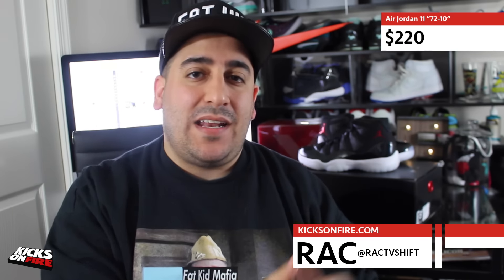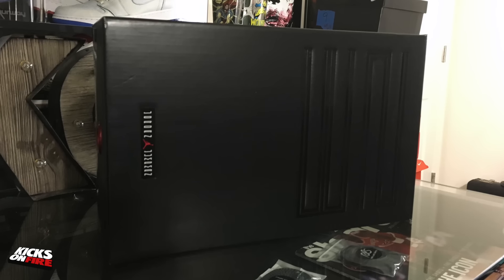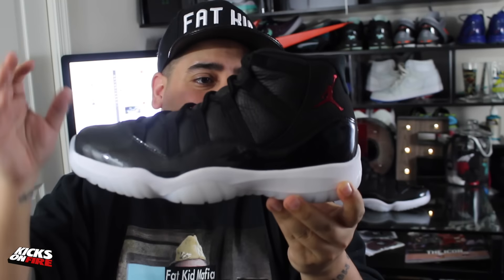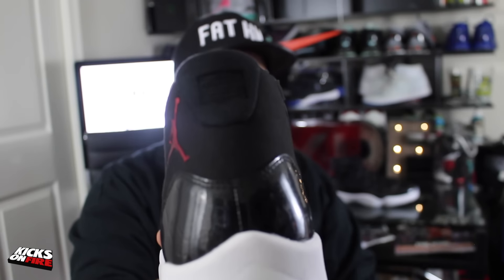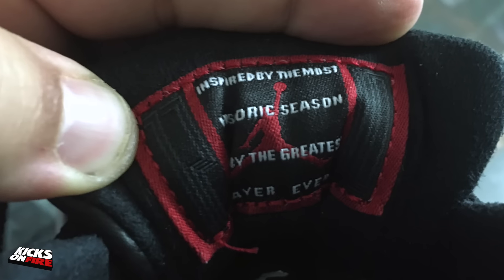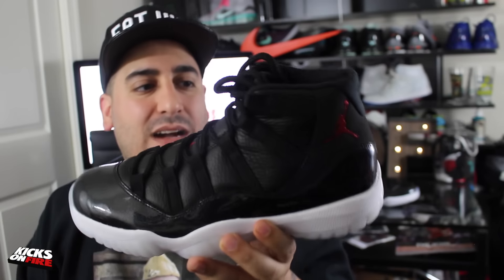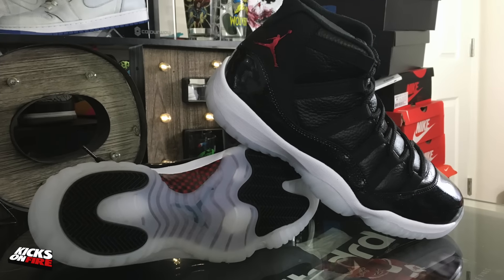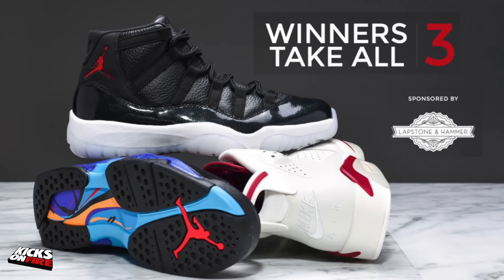Kof Mailbox: Air Jordan 11 "72-10"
Taking a look at the Air Jordan 11 "72-10" which is due out for release this Saturday, 12/12/15